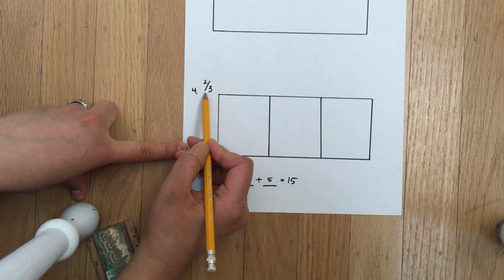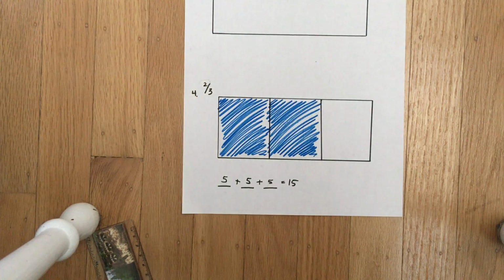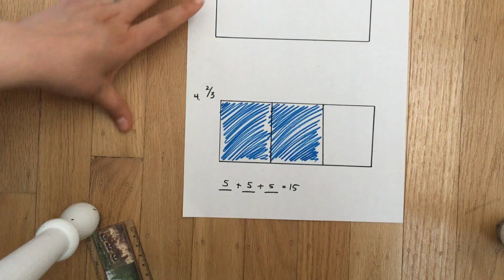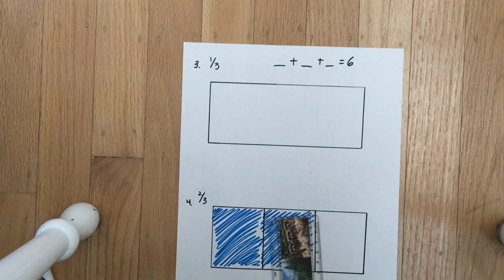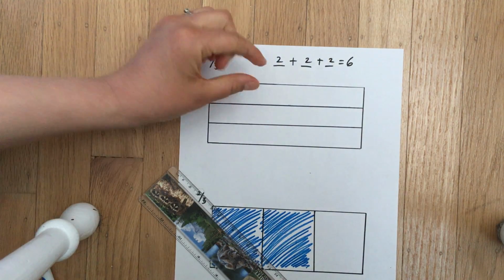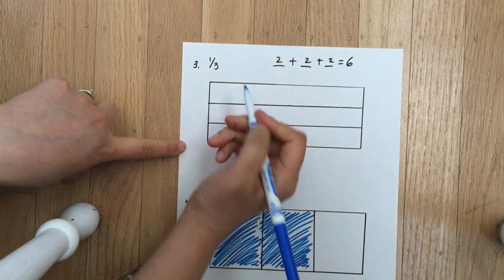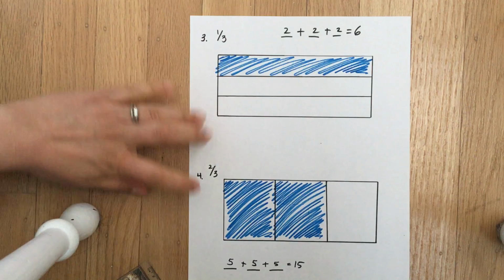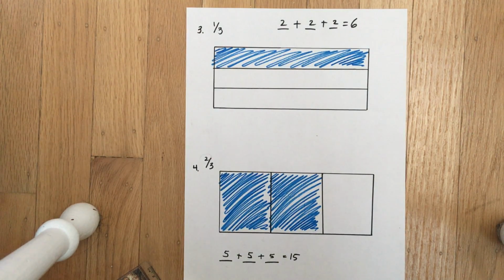2nd Grade Math 5/14/20